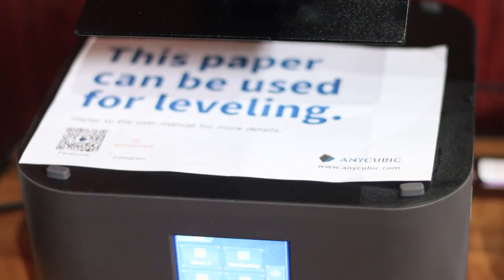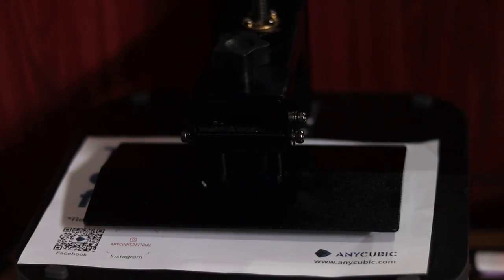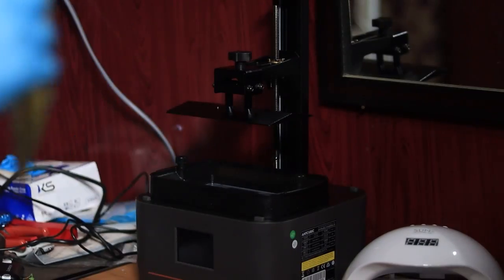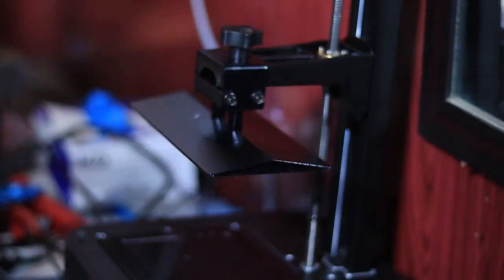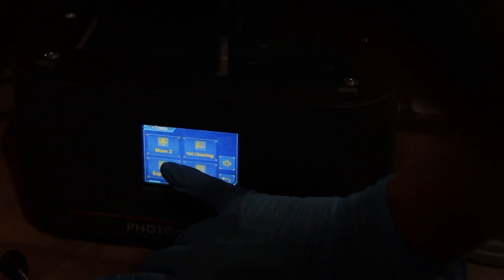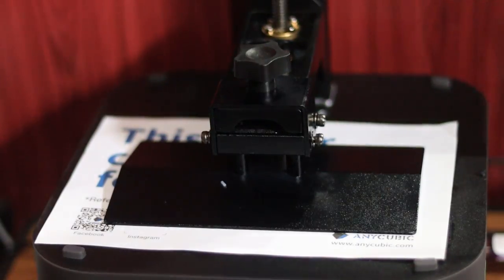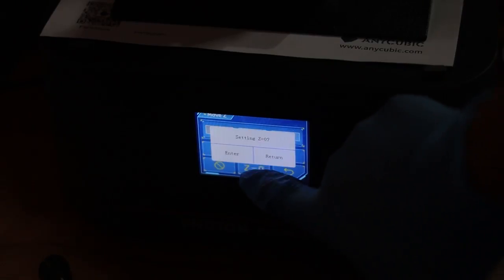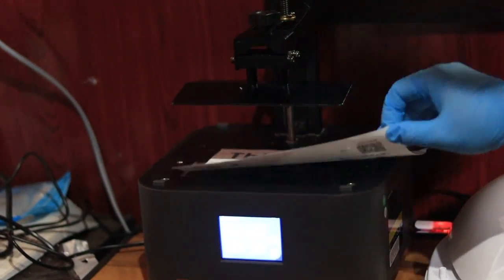How to Level Anycubic Photon Mono 4K Using Paper – Easy Setup Guide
Learn how to level your Anycubic Photon Mono 4K using the paper method step-by-step. This beginner-friendly tutorial will show you how to remove the resin tray, loosen the build plate screws, use the included leveling paper, and set Z = 0 for perfect print adhesion. Follow this guide to avoid print failures and get the best results from your resin 3D printer.